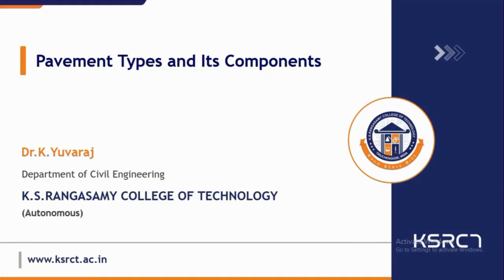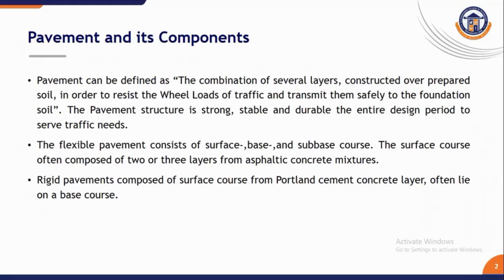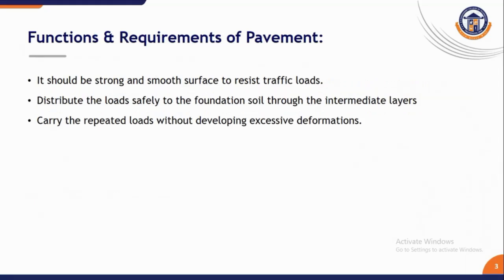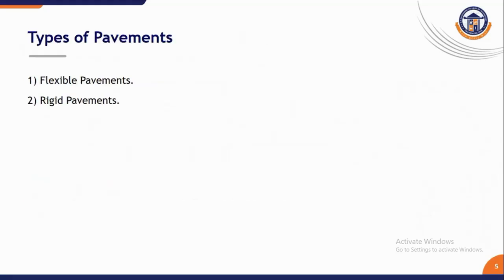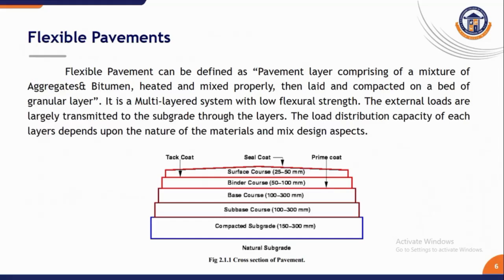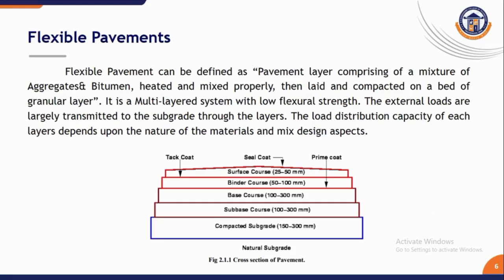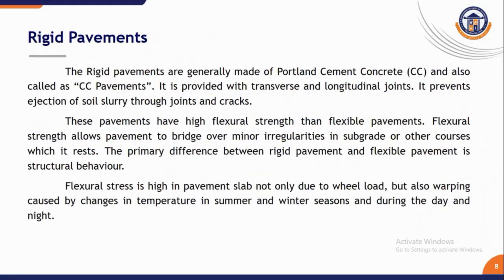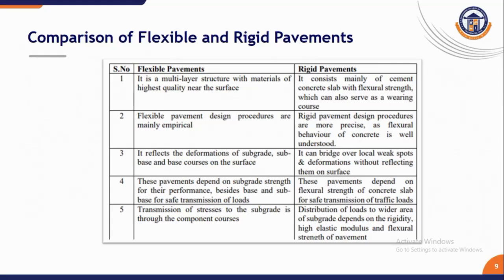Pavement and its Components